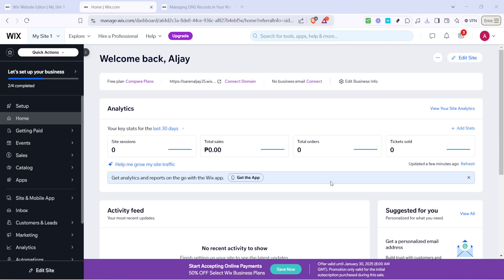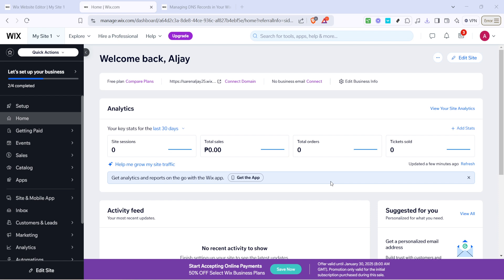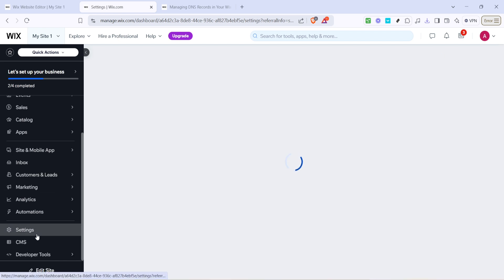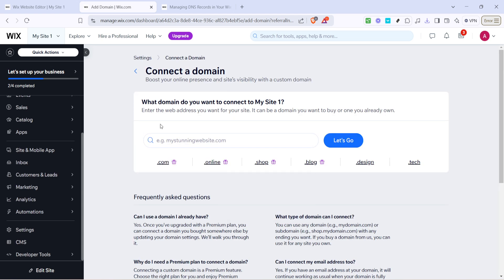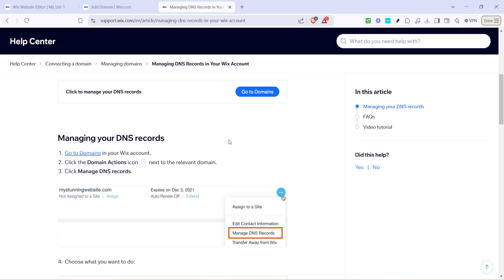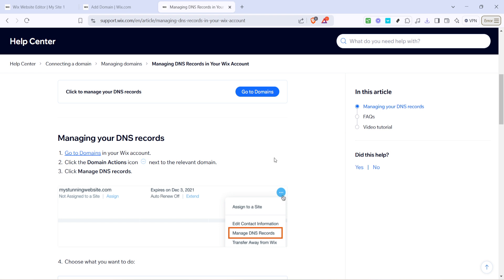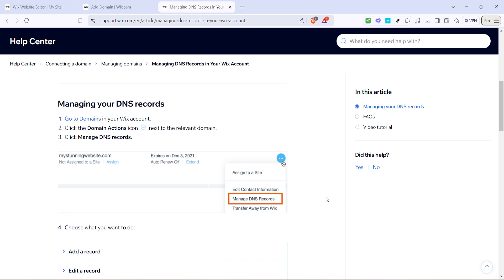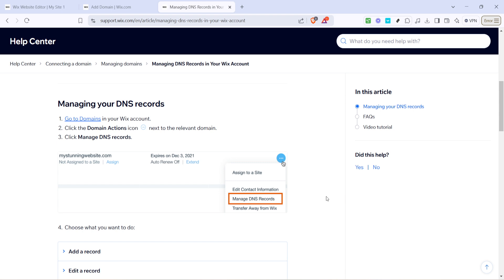How to Edit Dns on Wix Website (Full 2025 Guide)